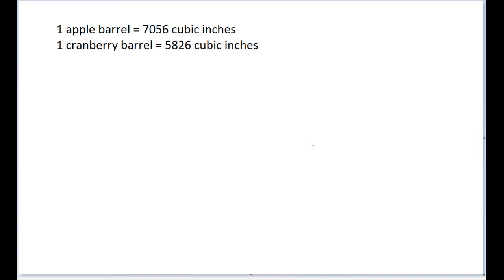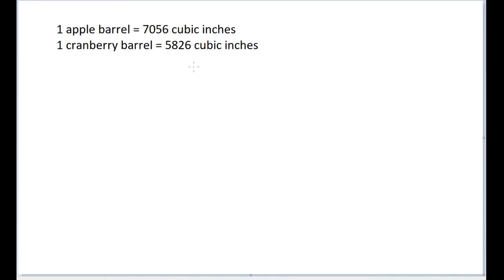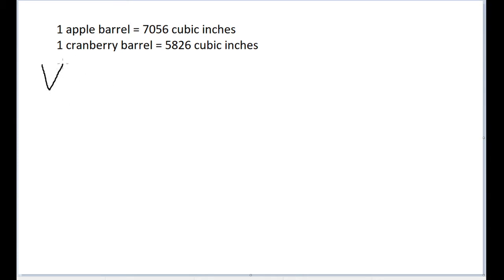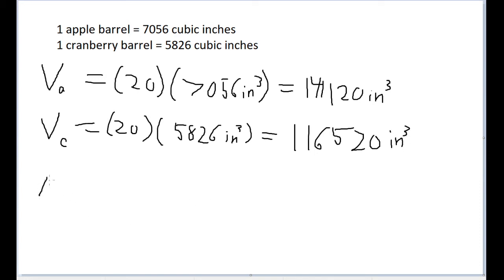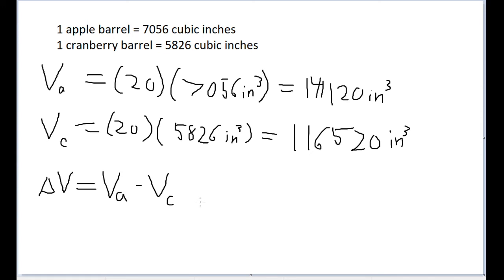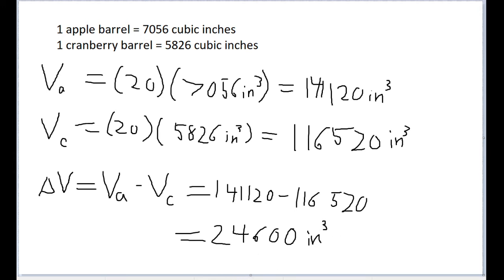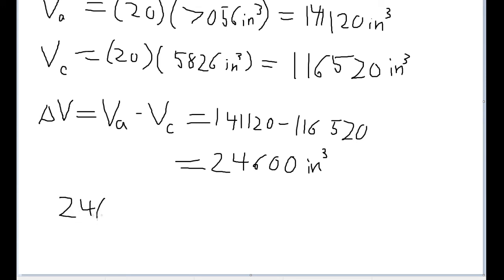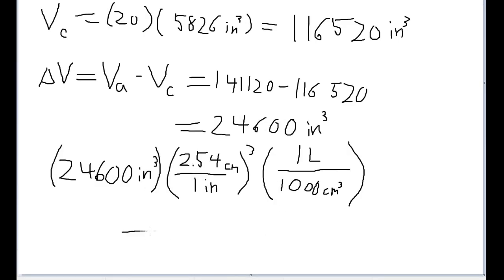Measurement - Problem #34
Two types of barrel units were in use in the 1920s in the United States.The apple barrel had a legally set volume of 7056 cubic inches; the cranberry barrel, 5826 cubic inches. If a merchant sells 20 cranberry barrels of goods to a customer who thinks he is receiving apple barrels, what is the discrepancy in the shipment volume in liters?